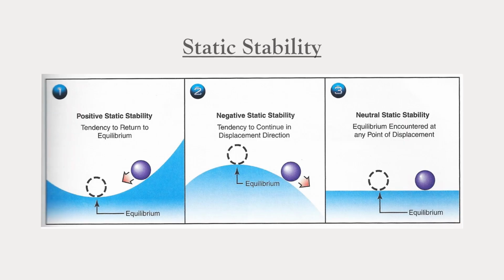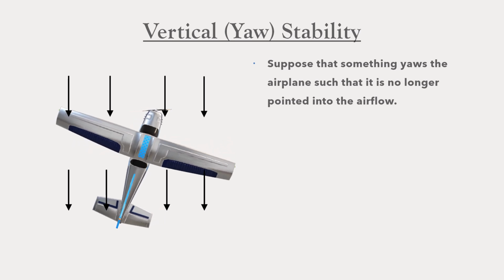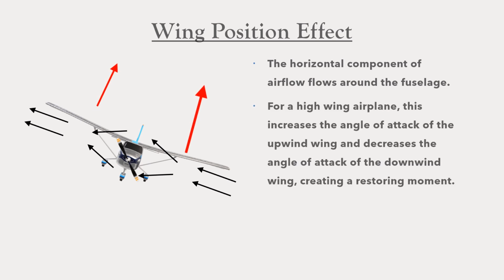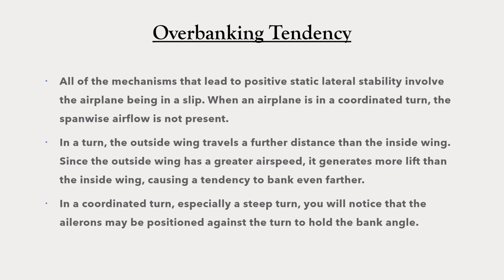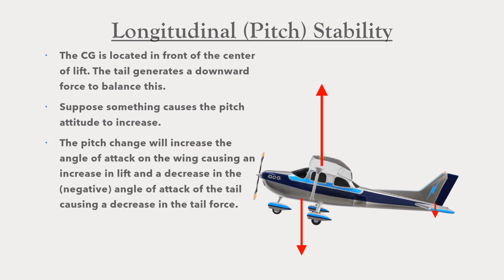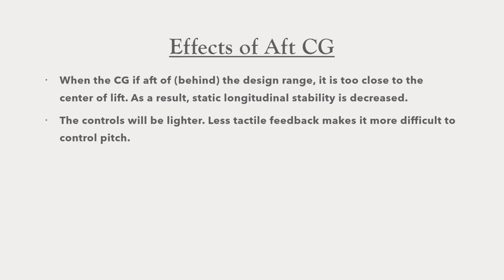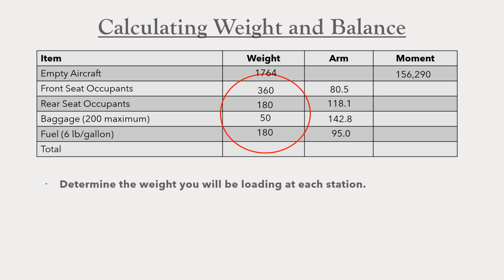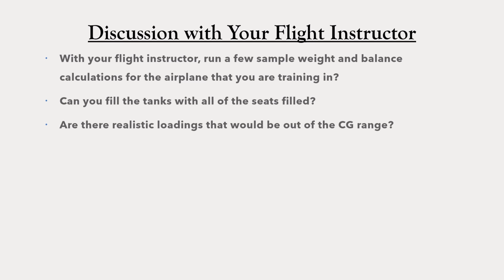Stability and Weight & Balance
A stable airplane will tend to return to straight flight at a trimmed airspeed. This lesson covers causes of both static and dynamic stability about each axis. One of the crucial factors for pitch stability is the center of gravity. This lesson covers calculation of the center of gravity to ensure that it is in the approved range.